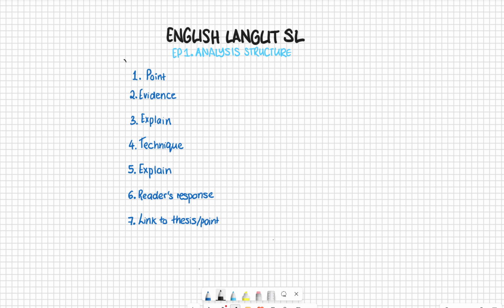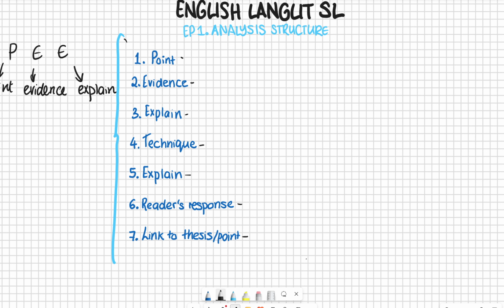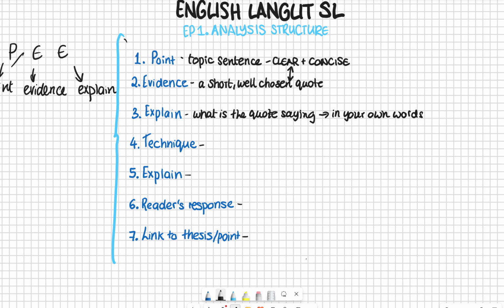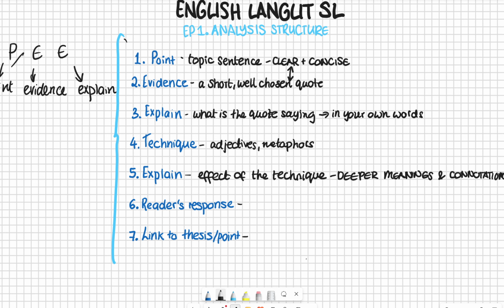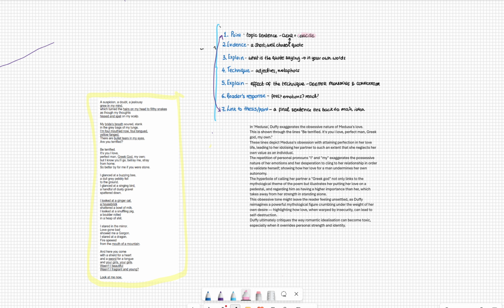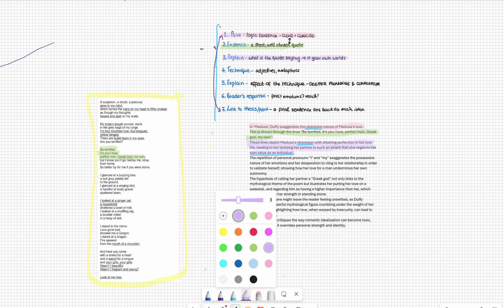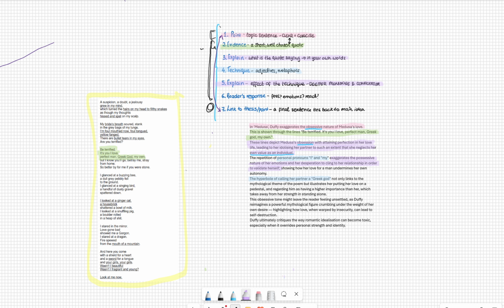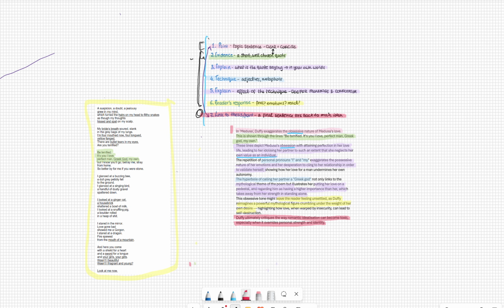Structuring an Analysis: 1 - IB English Lang-Lit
🎓 Structuring an Analysis: 1 – IB English Language & Literature (2025)
Master how to structure high-level analysis in IB English Lang-Lit! This video breaks down the essential components for analyzing literary and non-literary texts, helping you score top marks in Paper 1, Paper 2, and the Individual Oral (IO). Clear examples, proven structure strategies, and tips tailored to the 2025 syllabus.

🔑 Perfect for:
IB English Lang-Lit SL/HL students, A-Level English learners, and anyone aiming for a Level 7.